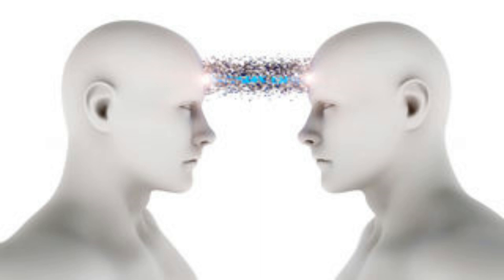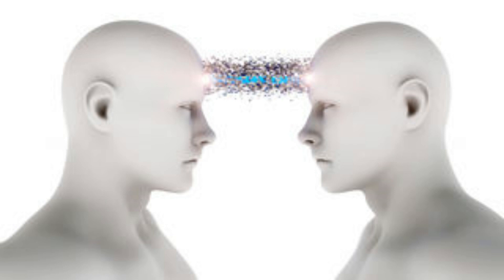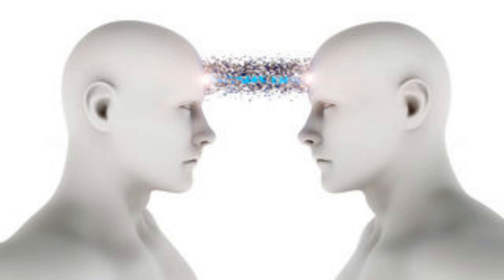GUARANTEED TELEKINESIS METHOD!! Learn within seconds!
You can spin a psychic wheel it is super easy if you know the  method to do it. REVEALED HERE!!

RADIONIC TECH HEALING TOOLS..